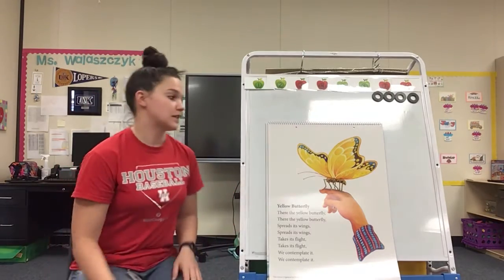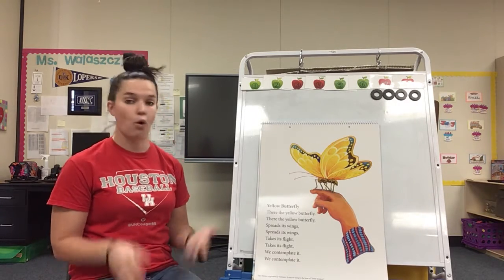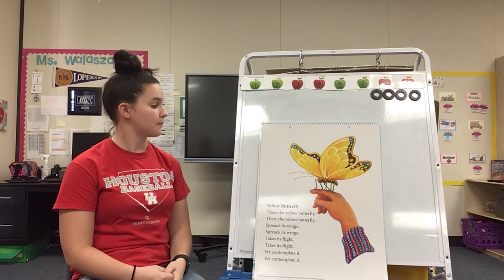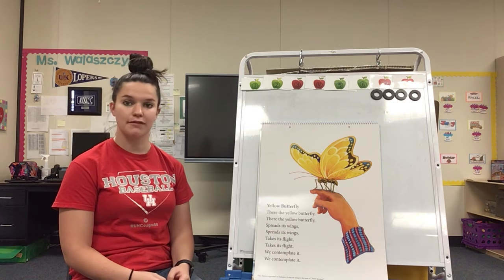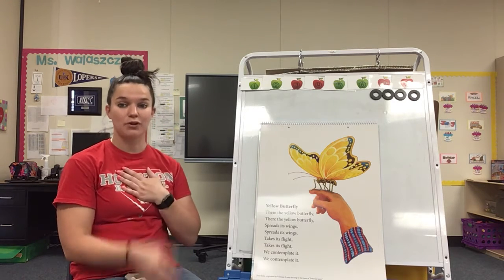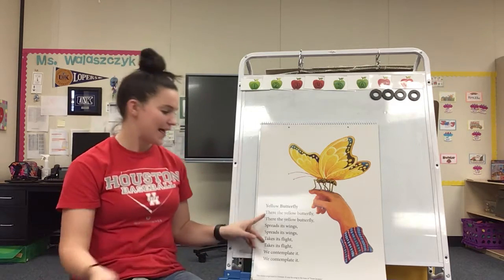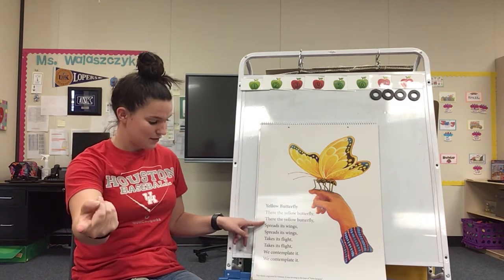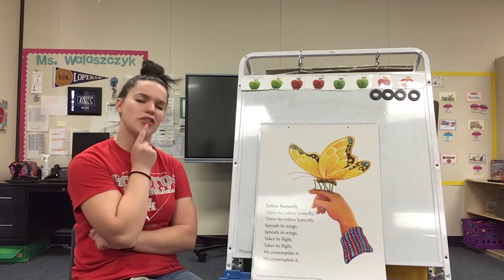“Can You Move With Me?” - Read Aloud 2 9/29